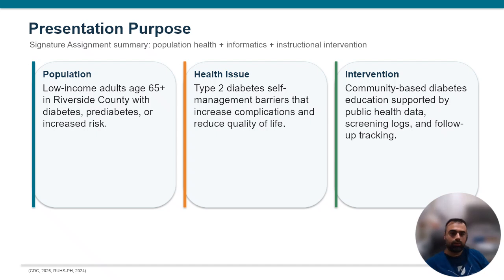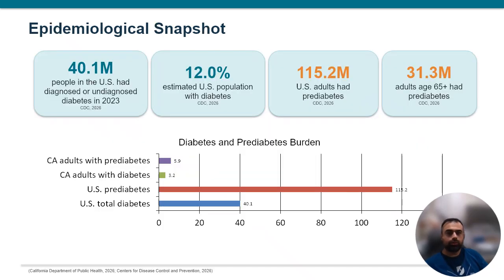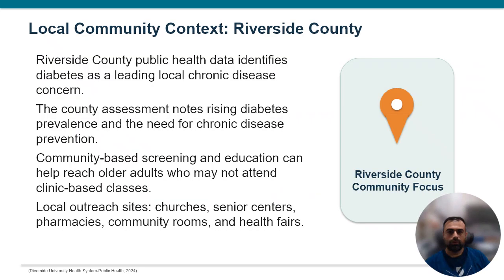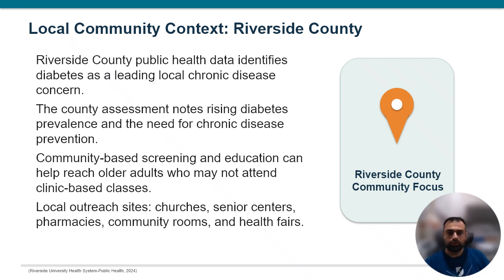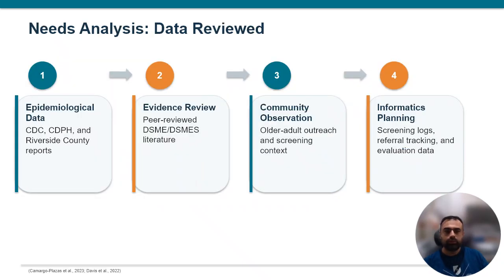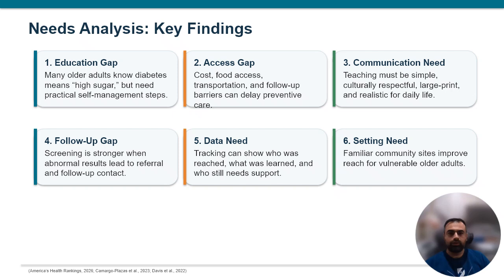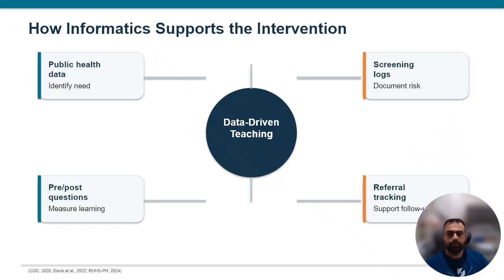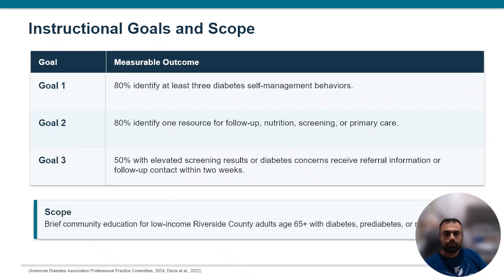An Informatics Supported Diabetes Education Intervention for Low Income Older Adults in Riverside CA